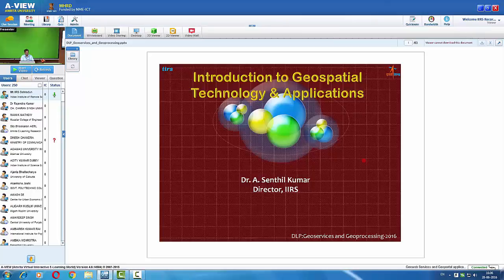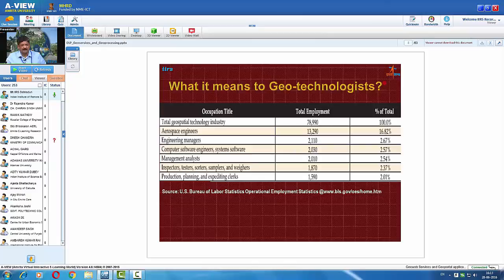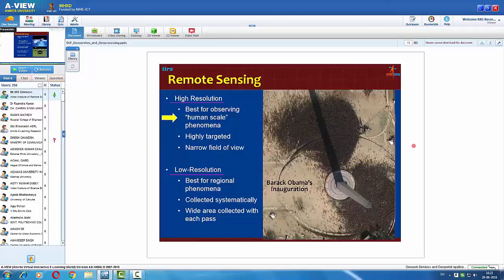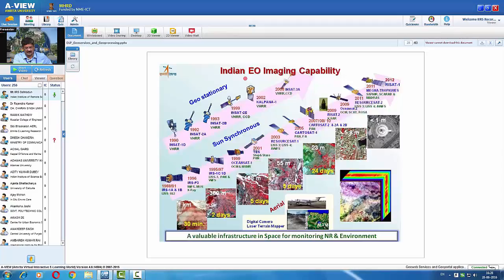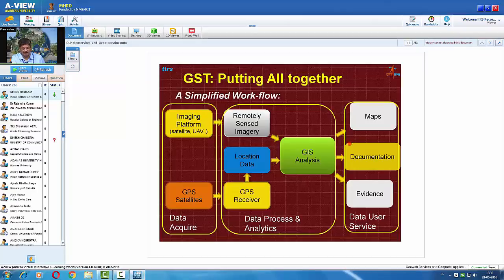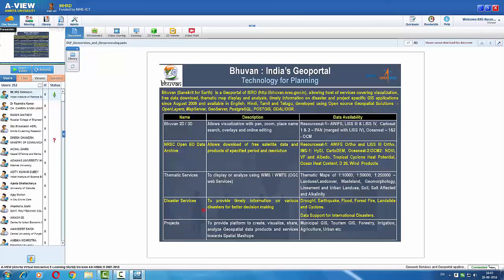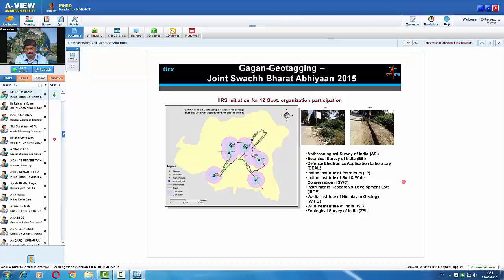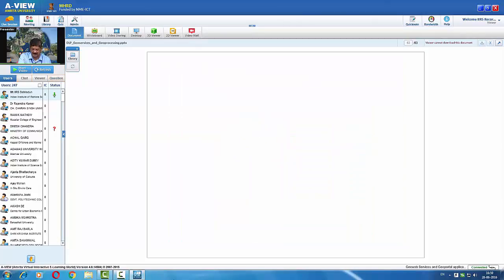02 Introduction To Geospatial Technologya and Its application